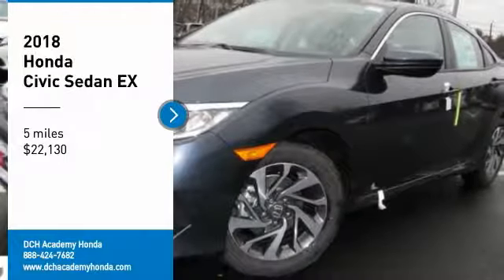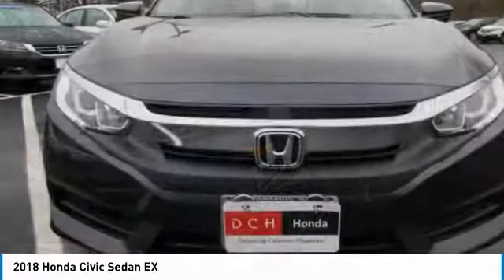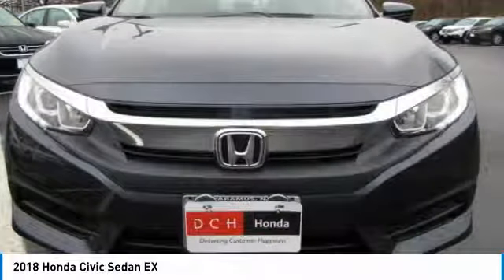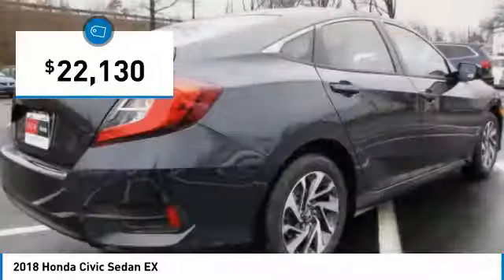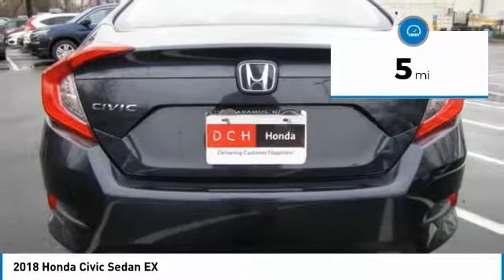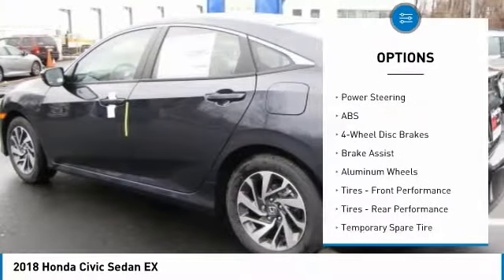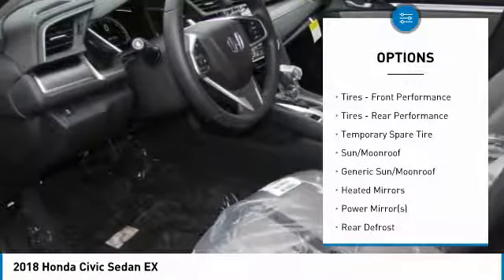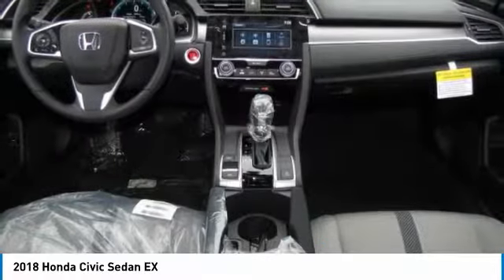2018 Honda Civic Sedan AH18754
2018 HONDA CIVIC SEDAN Old Bridge, NJ
Stock# AH18754

BACK-UP CAMERA, BLUETOOTH, MOONROOF, MP3 Player, KEYLESS ENTRY, 40 MPG Highway, SAT RADIO, ALLOY WHEELS!. With a bold, aggressive face and sharp, sophisticated body lines through, every angle of the 2018 Honda Civic is the right angle. The ?C?-shaped LED taillights were designed to make a strong styling statement that is uniquely Civic. The 2018 Civic has grown up and features the most comfortable and sophisticated interior of any Civic ever. The design-centric instrument panel features a single-level display that?s easy to read so you can spend more time watching the road fly by. With 60/40 Split Fold-Down Rear Seats and a spacious trunk, the Civic offers plenty of cargo options, including room for five passengers and all the interior space you?ll need to pile in with your friends. Civic boasts up to 174hp, a fully independent suspension and two choices of transmissions, Civic was designed with performance in mind. Civic is packed with cutting-edge-technology offerings including a Multi-Angle Rearview Camera that offers three different views. A USB Audio Interface comes standard so you can plug in and control your compatible digital devices while also charging them. As always, the Civic offers a suite of safety features to keep you safe while hitting the road, including: Road Departure Mitigation System, Lane Keeping Assist, and more.